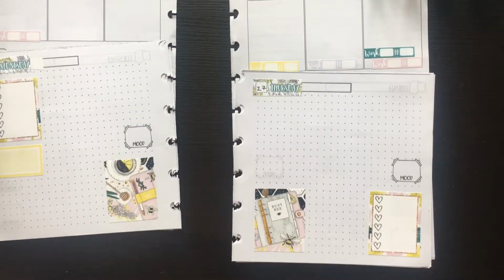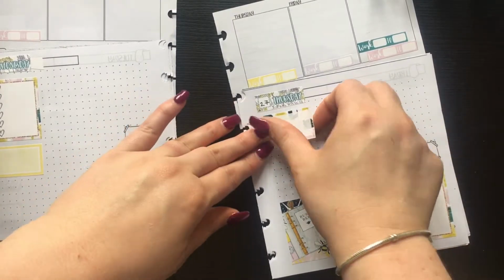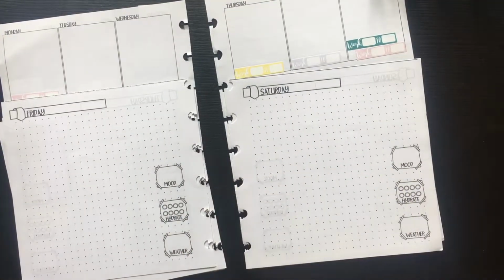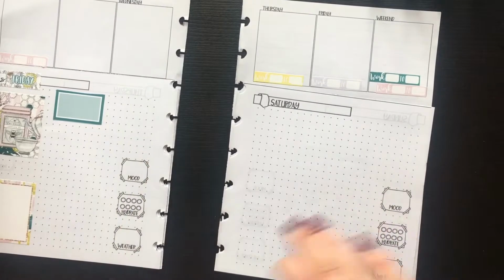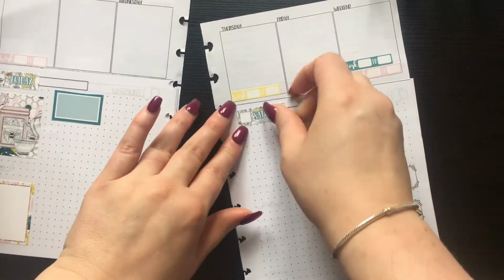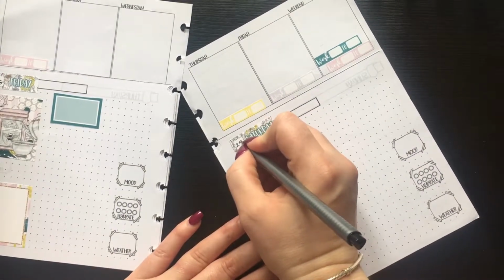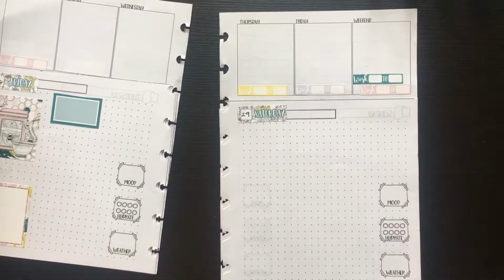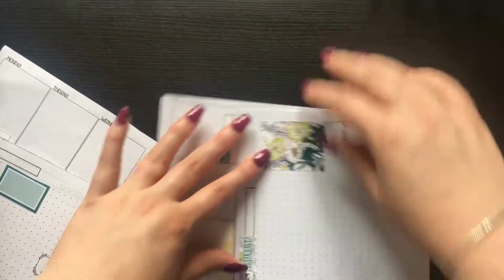A5 plan with me 24-30 June 2019 featuring Paper and Gumption